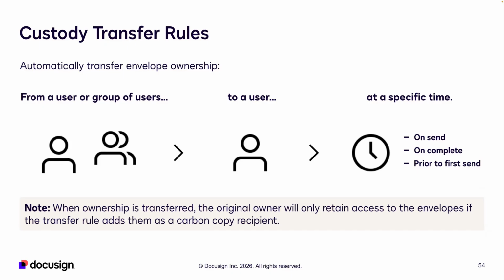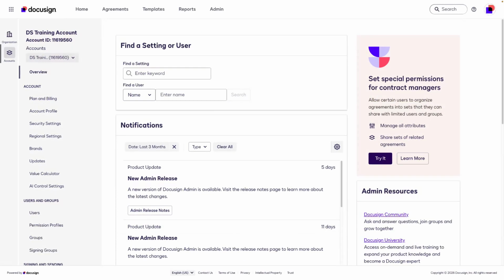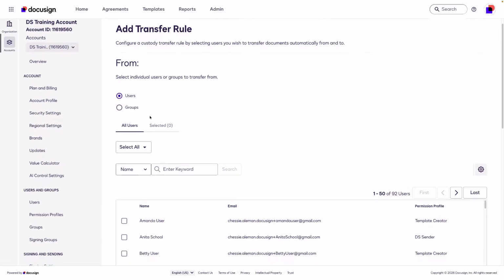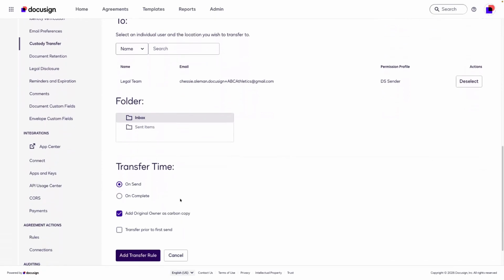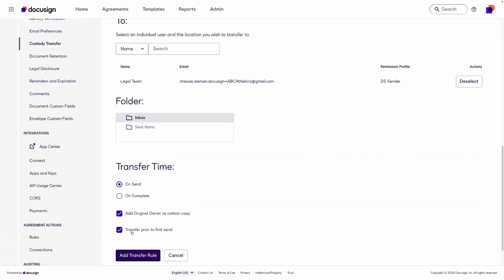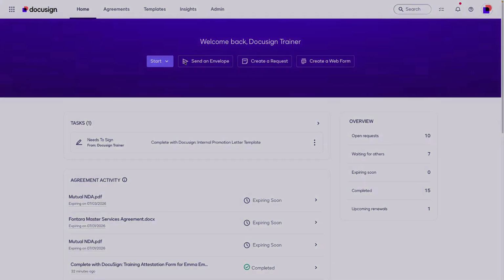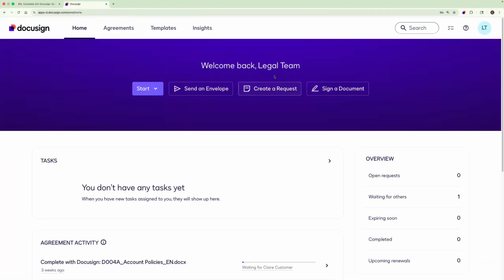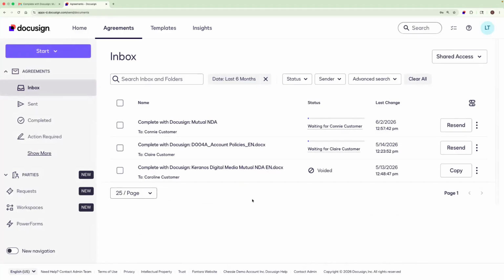Docusign Trainer Tips: Setting Up Custody Transfer Rules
In this video, a Docusign University Trainer demonstrates how to set up a custody transfer rule.

Visit Docusign University for more in-depth training led by expert Docusign Product Trainers.